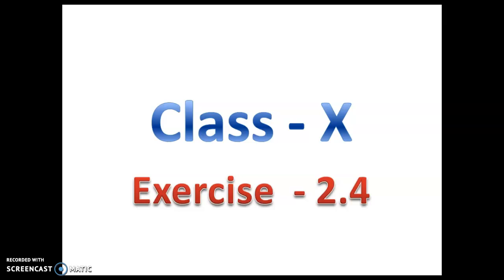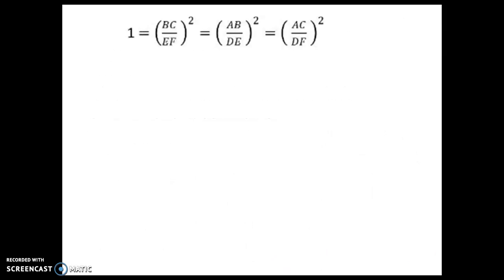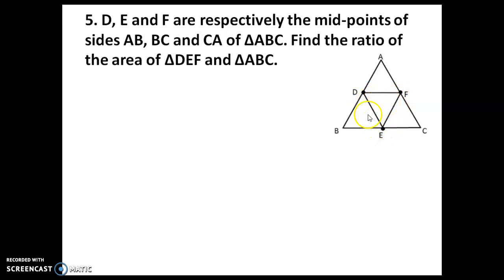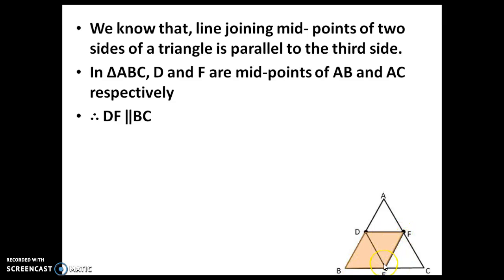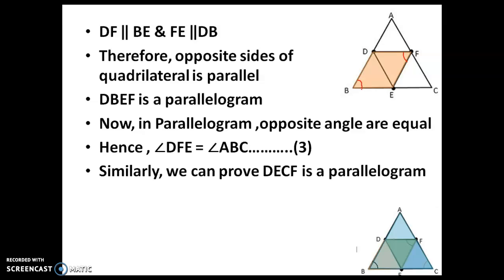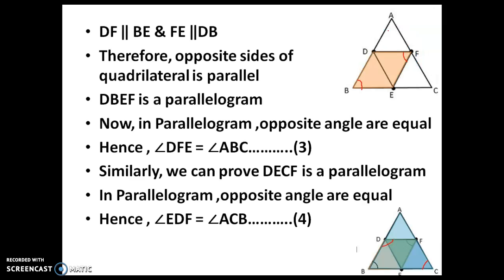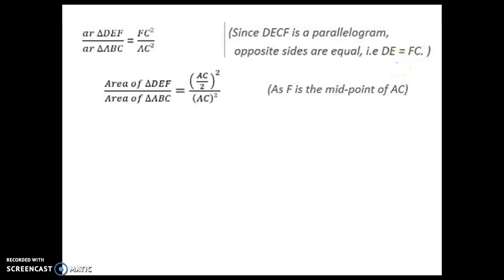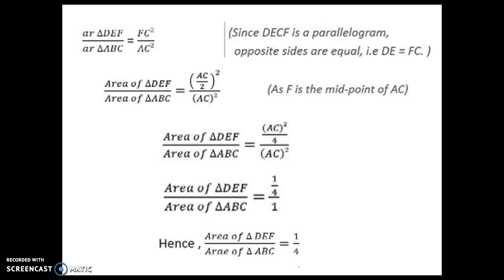10 th Maths Exercise 2.4 Part 2